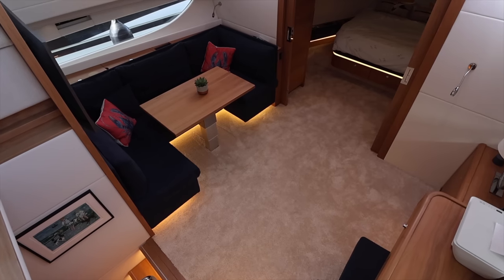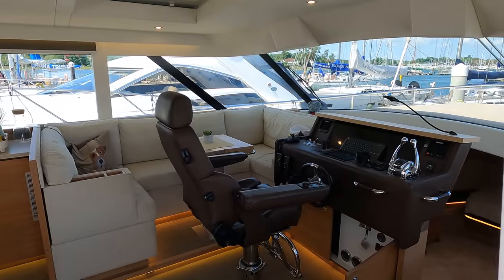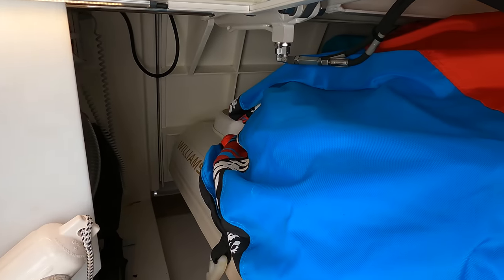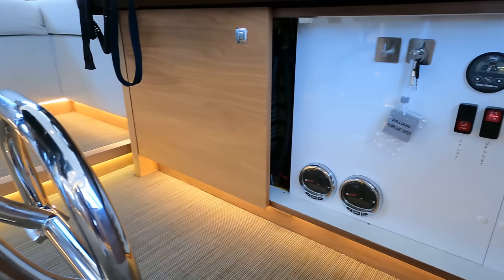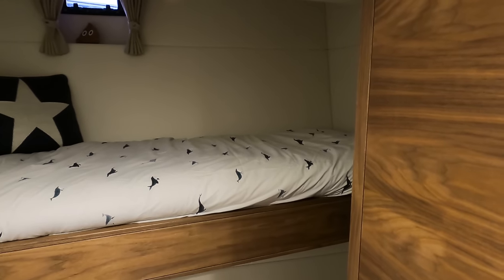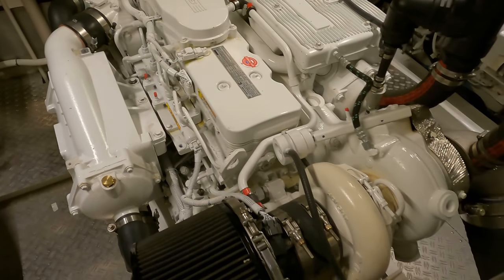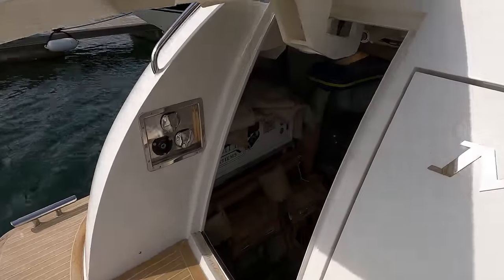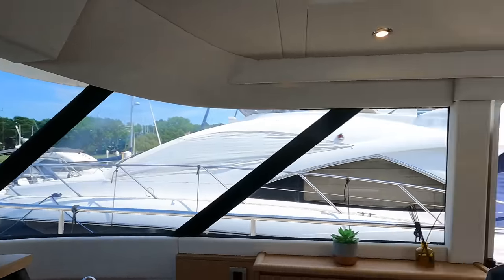STEEL Twin Engine LONG RANGE Explorer Yacht | STEELER 59S!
Discover the Steeler 59S, a robust steel liveaboard explorer yacht built for long-range exploration. This twin-engine, Dutch-built masterpiece offers comfort and safety for the discerning seafarer, encapsulating the spirit of a true explorer yacht.